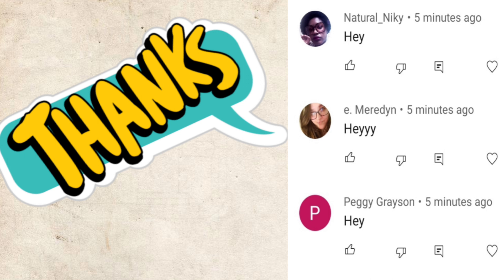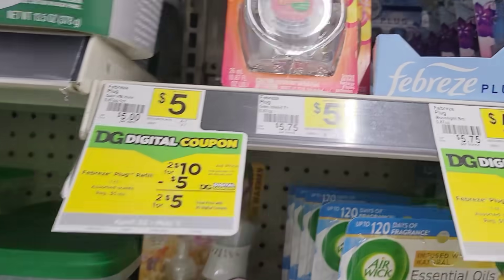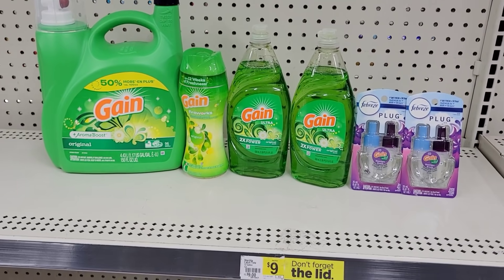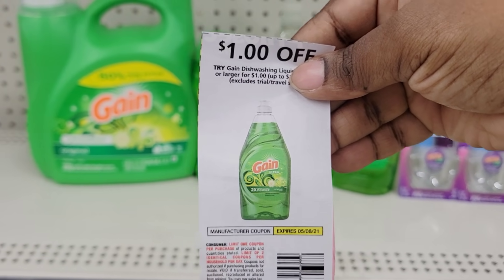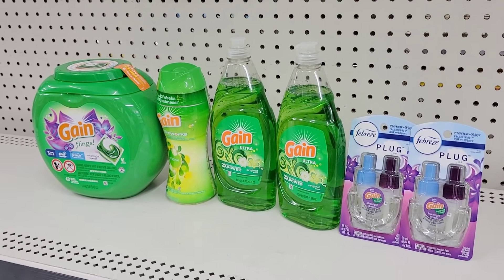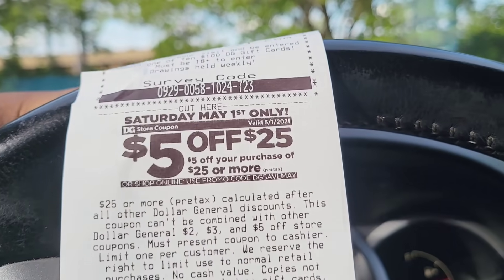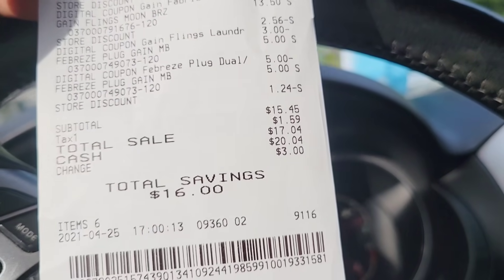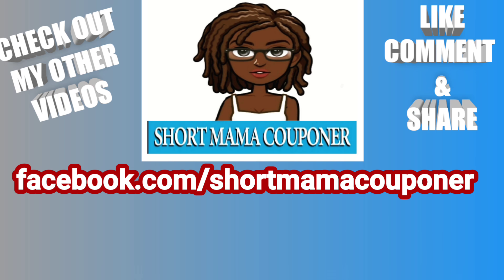DOLLAR GENERAL GAIN & PG DEAL| YOU CAN DO THIS DEAL NOW